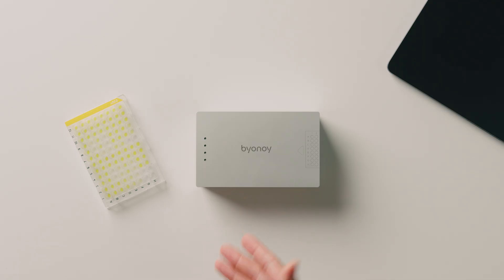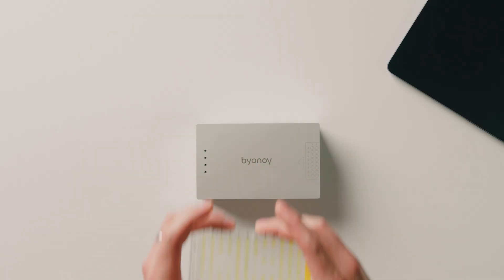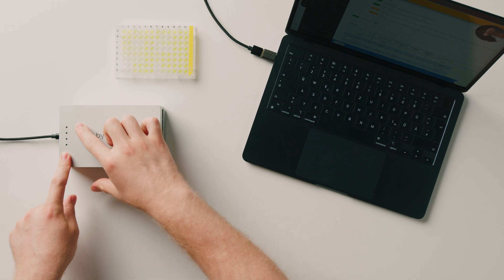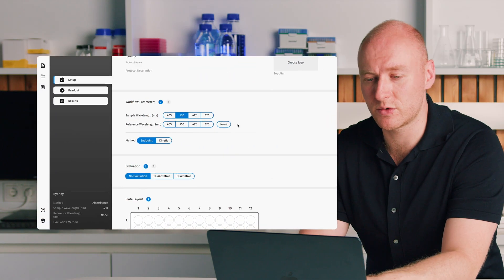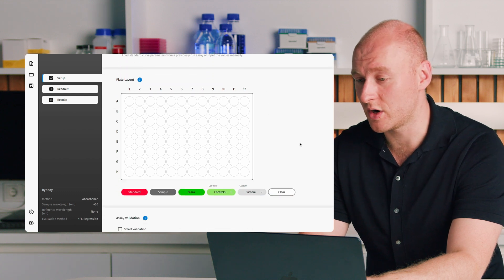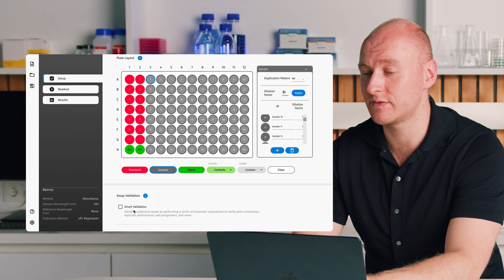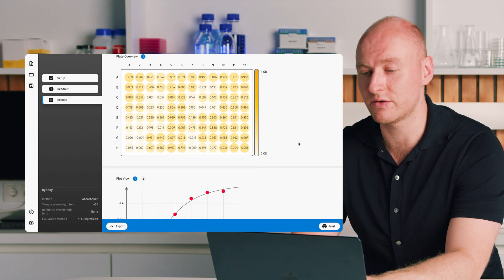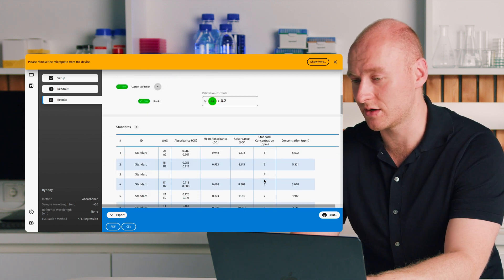Absorbance 96 Plate Reader Demo | Effortless Microplate Reading & Data Analysis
Watch the in-depth demo of the Byonoy Absorbance 96 Plate Reader and see how easy it is to perform microplate reading and data analysis for a wide range of absorbance-based assays.

Learn about its functionality, setup, and full capabilities, designed to simplify your laboratory workflow. Whether you're working with ELISA, OD600, or protein quantification, the Absorbance 96 delivers accurate and reliable results. Perfect for researchers looking for efficient and effortless performance in absorbance assays.